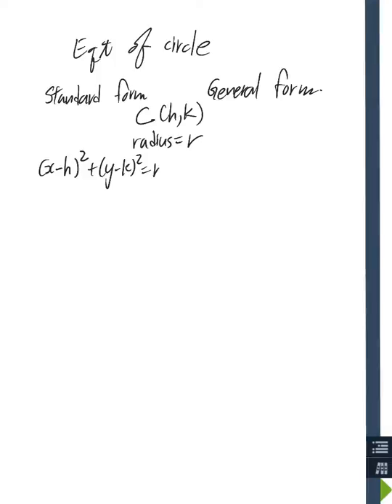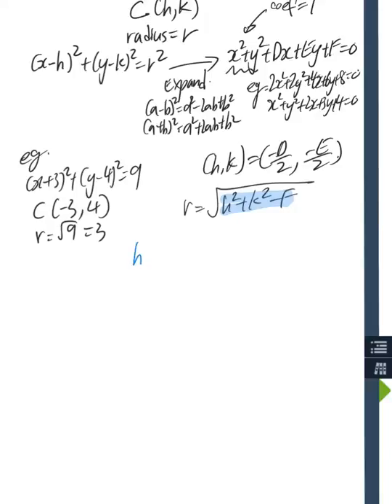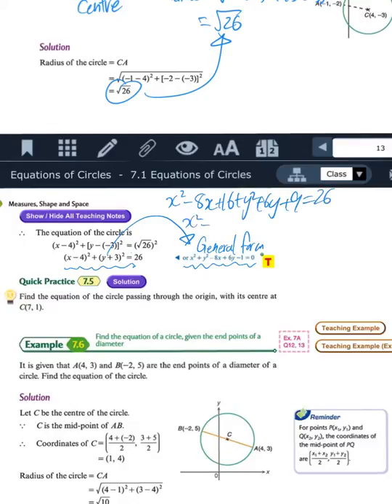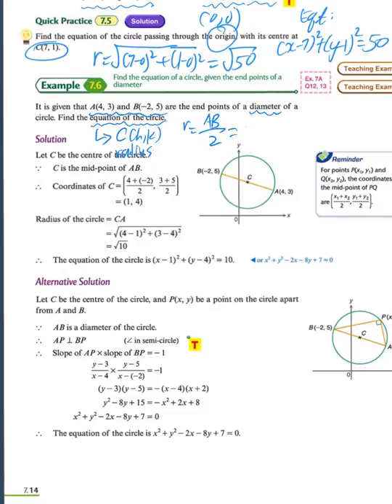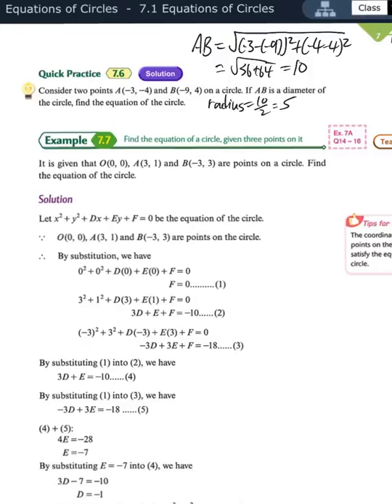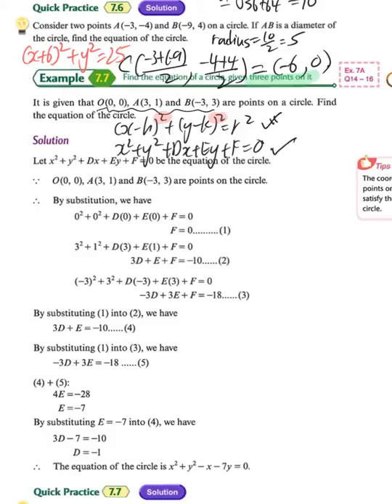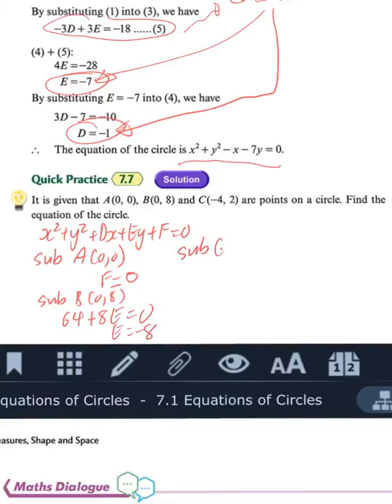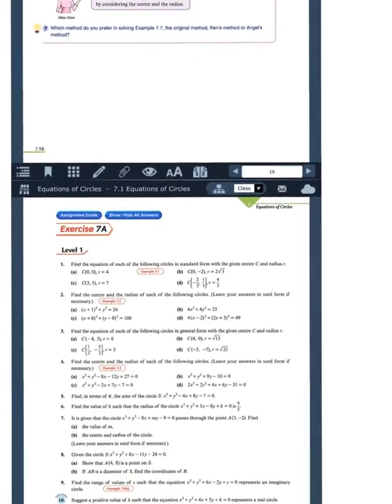F5 Math lesson 2